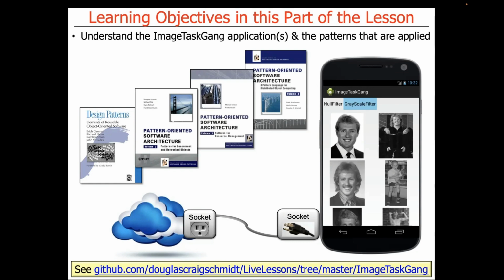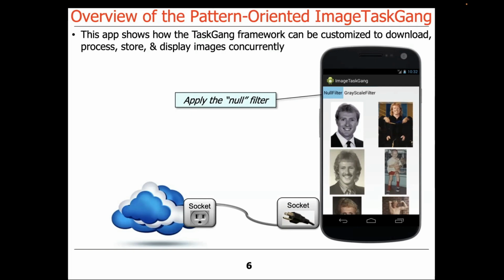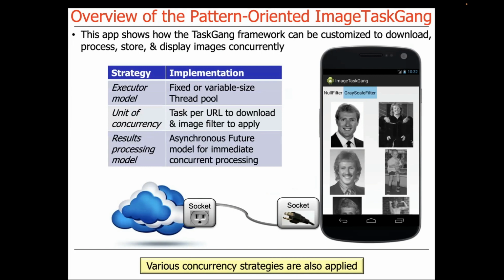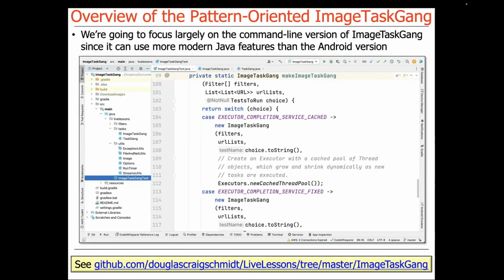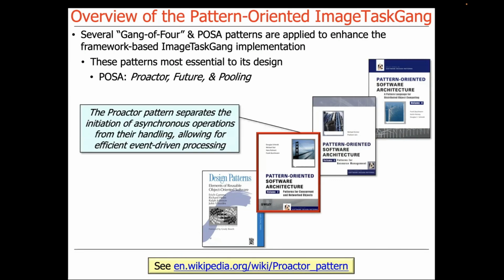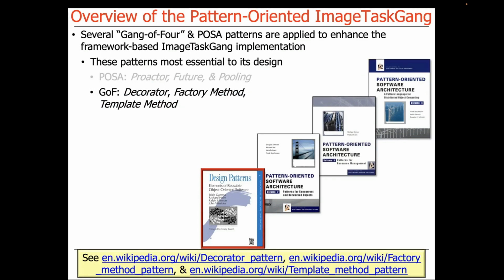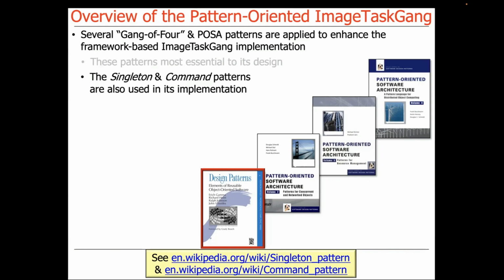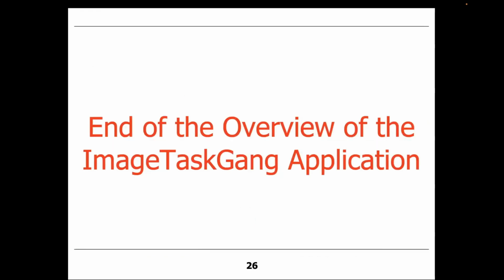Overview of the ImageTaskGang Application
This video gives an overview of the ImageTaskGang application(s), which customizes the TaskGang framework to download, process, store, & display images concurrently. This video also gives an overview of the software patterns that are applied in its design and implementation.

All the code shown in this video is available (for the Android version).